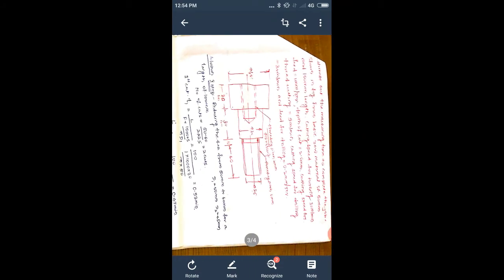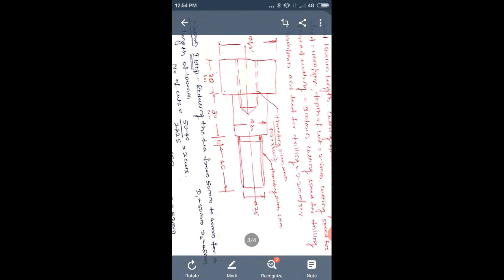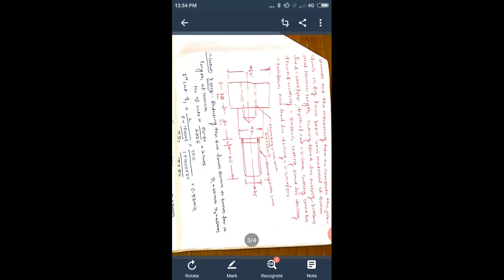Problems on lathe machine